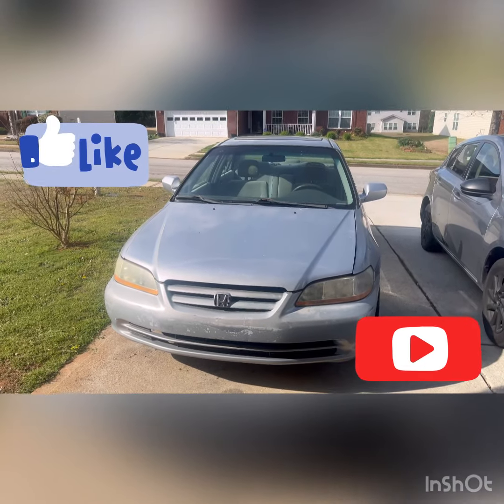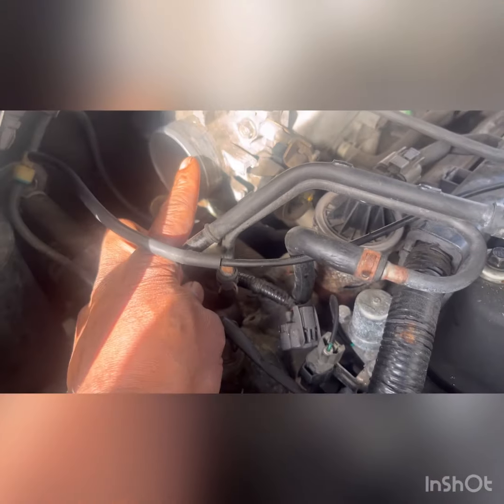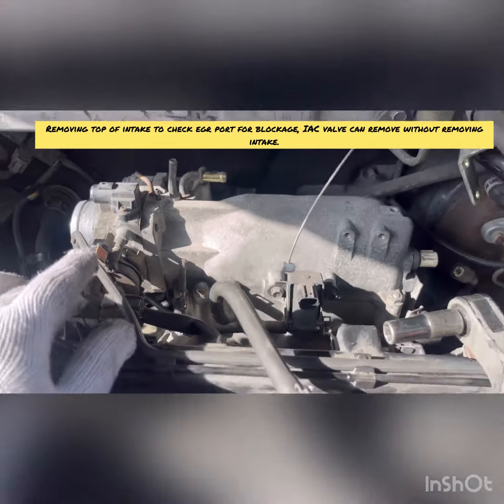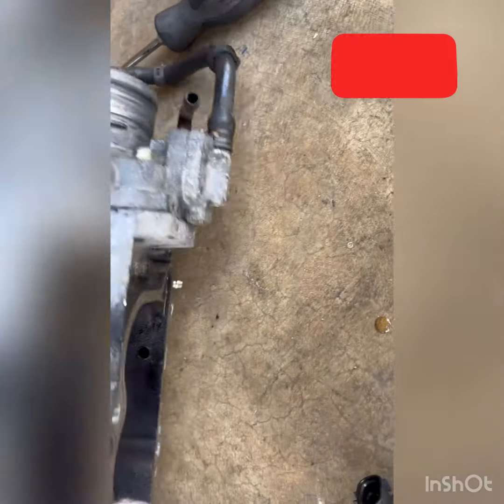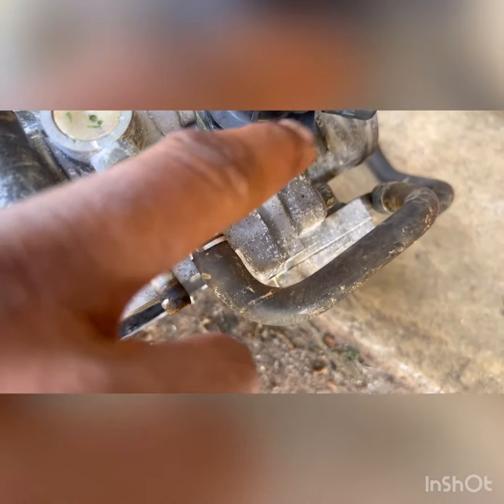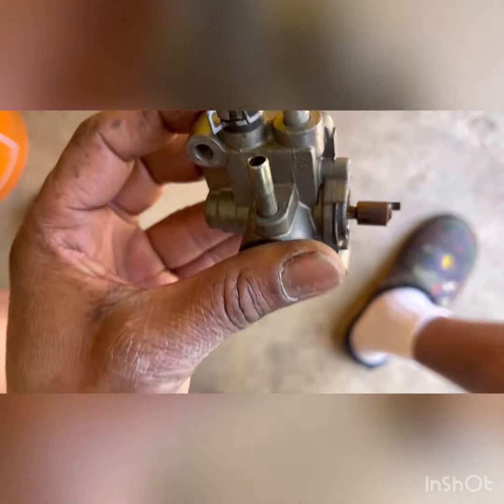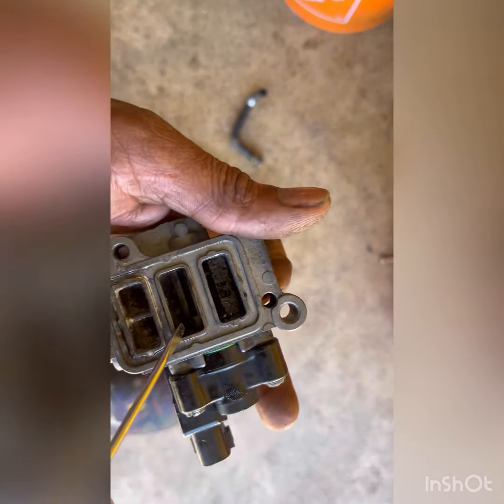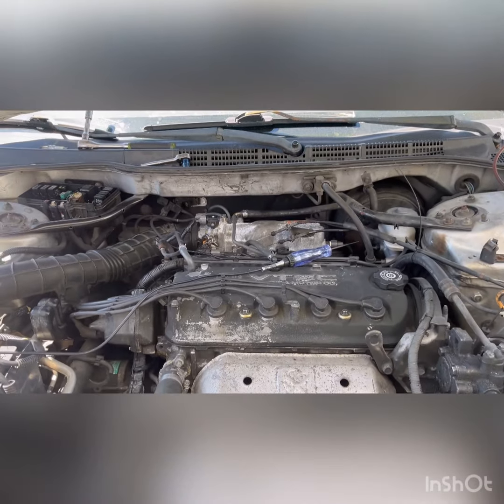Honda stuck idle air control valve fixed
honda. Fix your own Honda idle issue. DIY